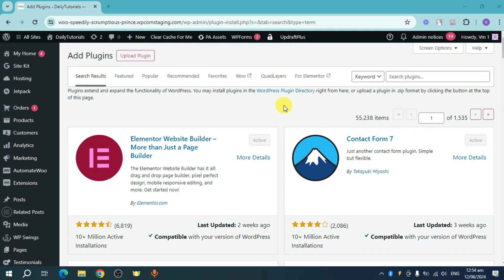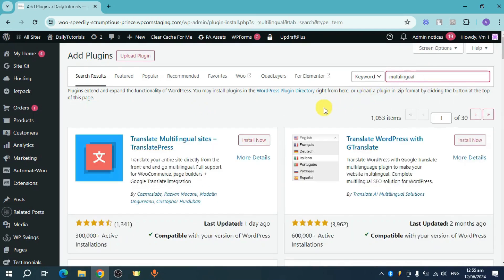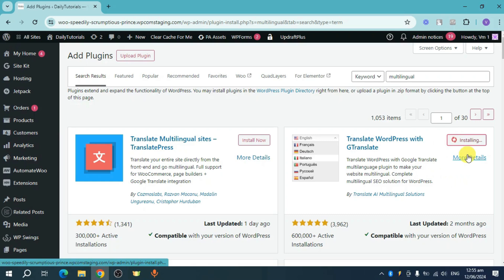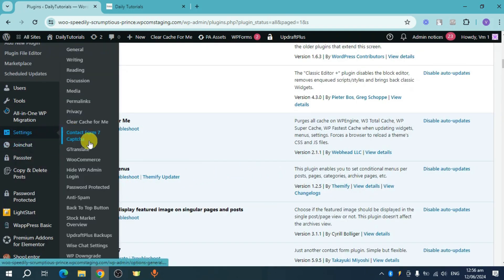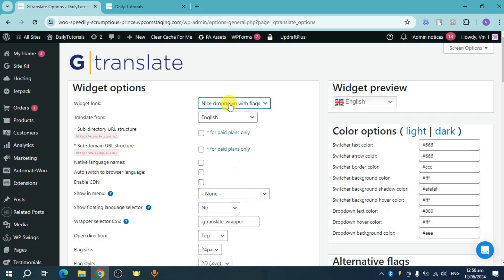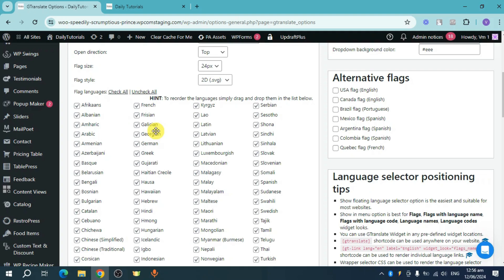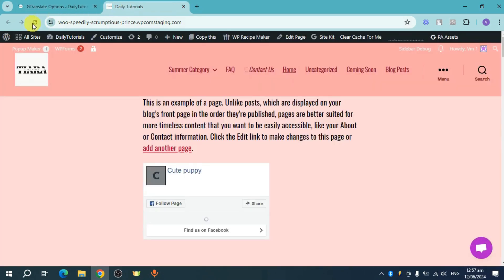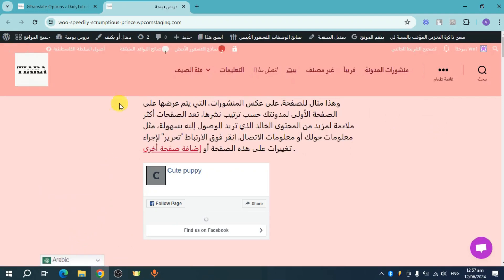How to Create a Multilingual Website in WordPress | WordPress Tutorial (2025)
How to Create a Multilingual Website for WordPress | WordPress Tutorial (2025)

In this video I show you how to make multilingual website in WordPress. I show you everything that you need to learn about this software.

Chapters: